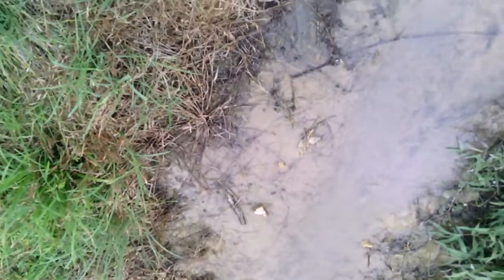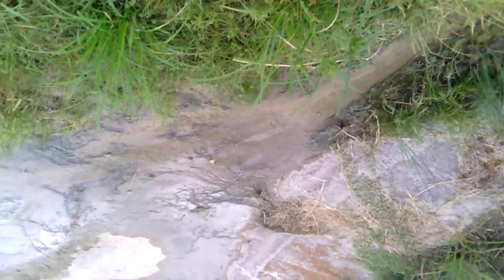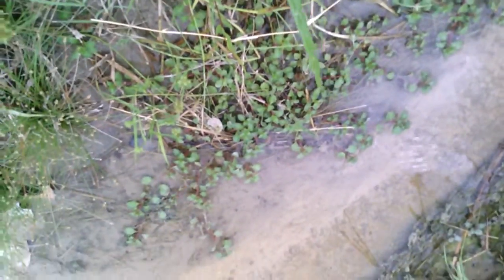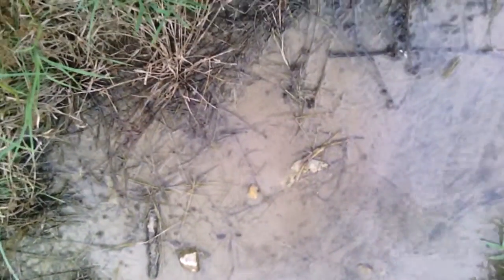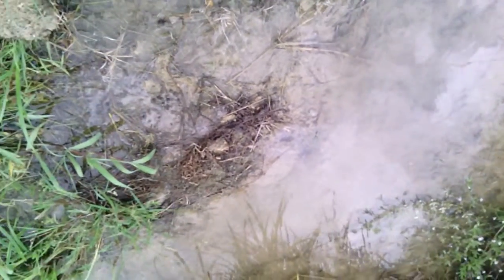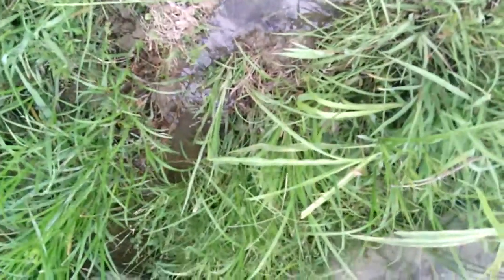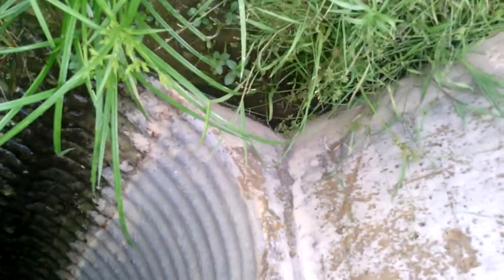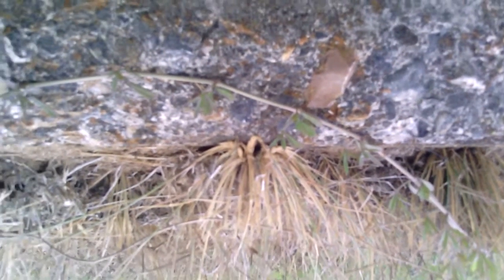Drainage Habitat Video018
The aquatic habitat of the drainage water run off ditch near Canyon Lake Texas.